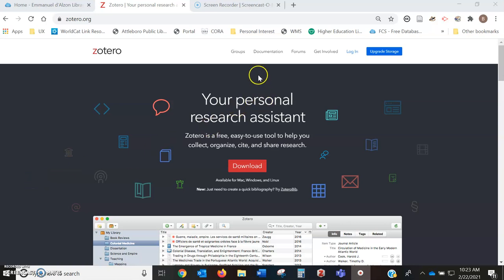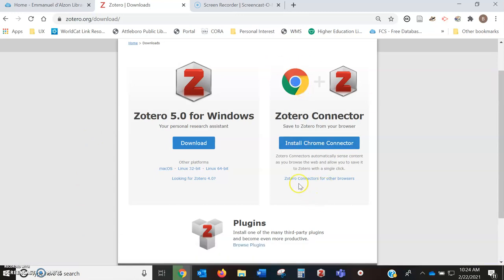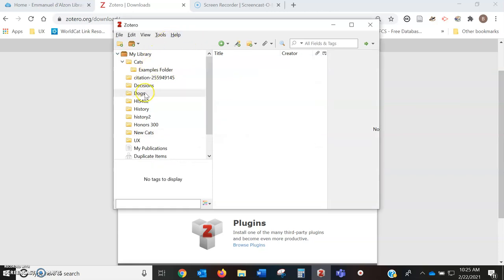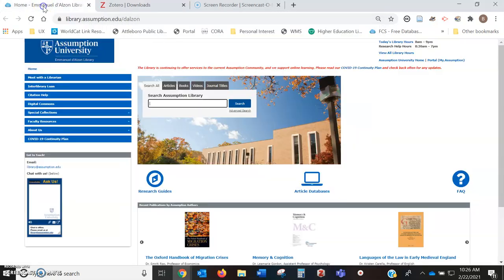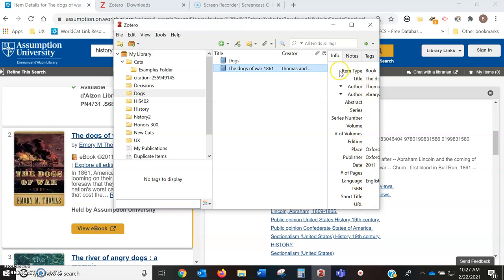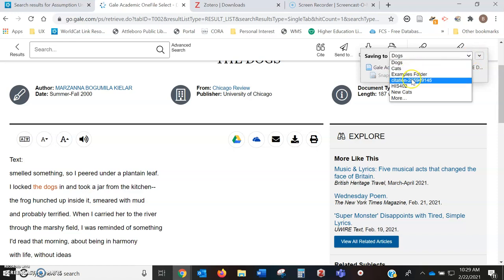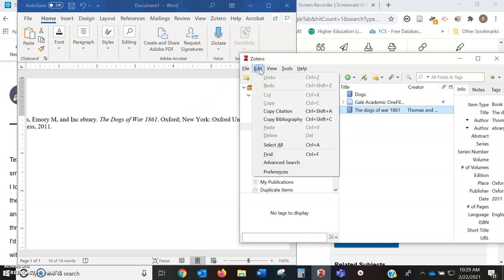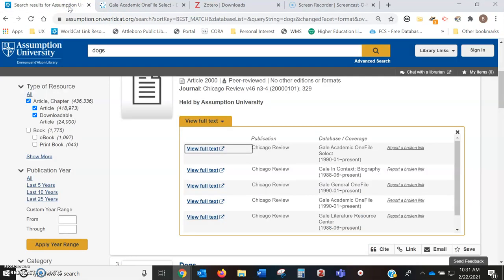Zotero How to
An A-Z how-to for using Zotero to save citations and create a quick bibliography.